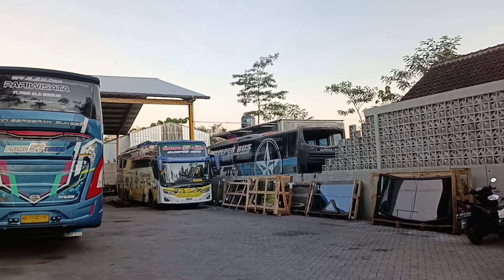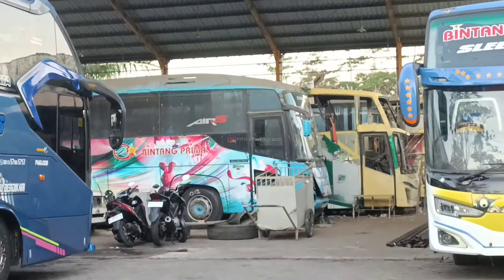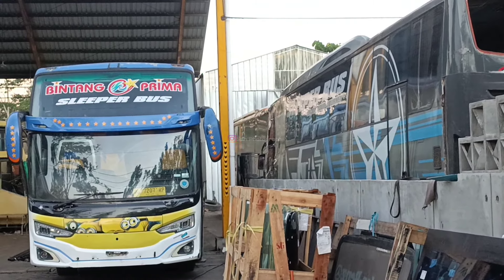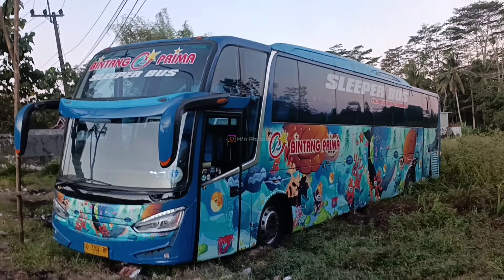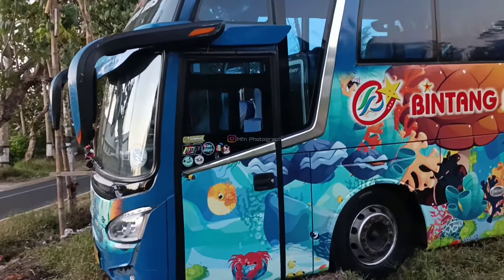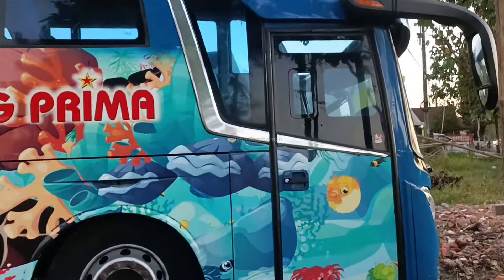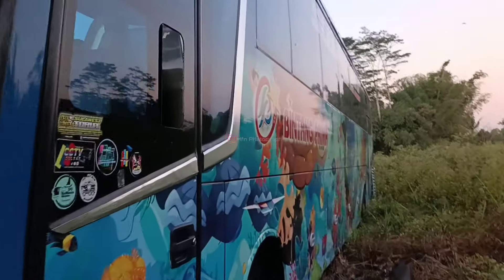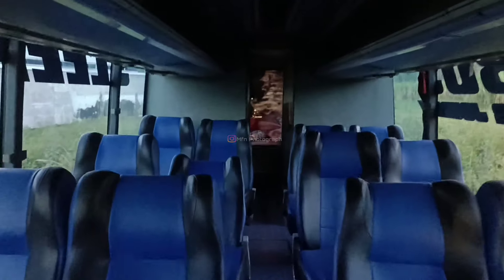SKYLINER ROMBAK JETBUS 5‼️UNIT PO. BINTANG PRIMA SULAWESI DATANG LAGI KE PRIMO BODY REPAIR MALANG